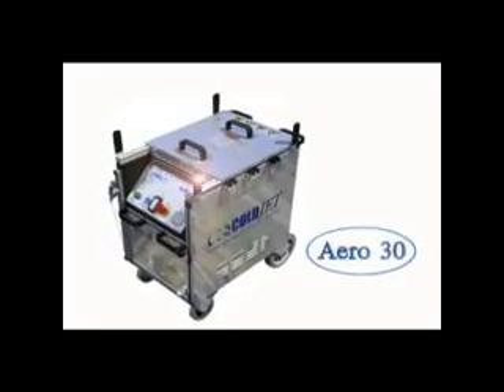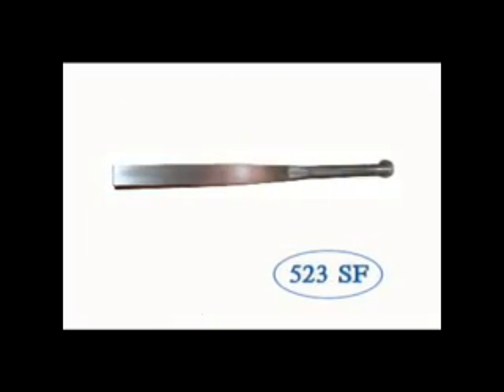Cleaning Metro Transit Authority with Dry Ice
Cold Jet dry ice blast cleaning of gum, graffiti, tar, and other contaminants for the Metro Transit Authority in California.

Dry ice blasting can easily remove chewing gum from a variety of surfaces in public transportation settings.  The process can also remove many different types of contaminants affecting subways, busses, commuter trains, etc.

The process is fast, does not produce secondary waste and is environmentally responsible.